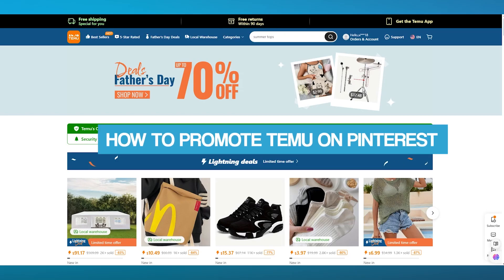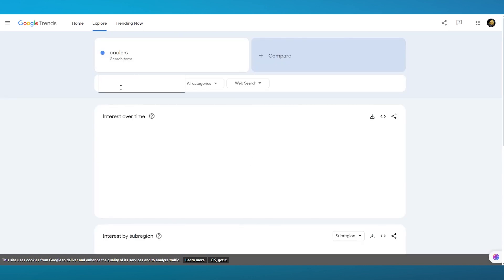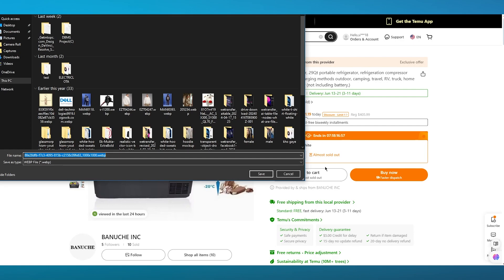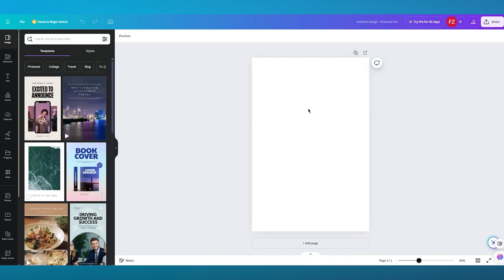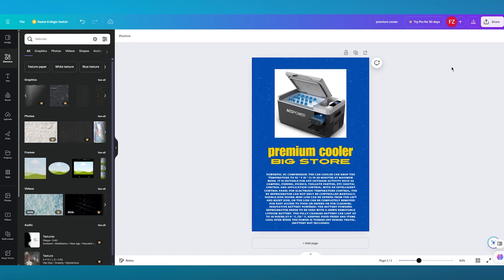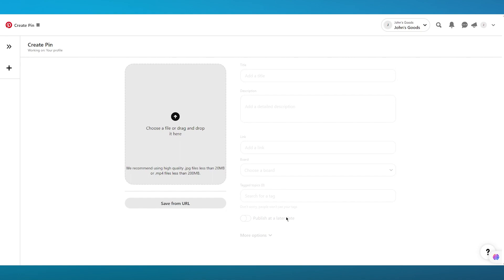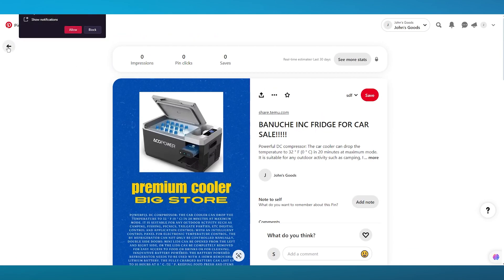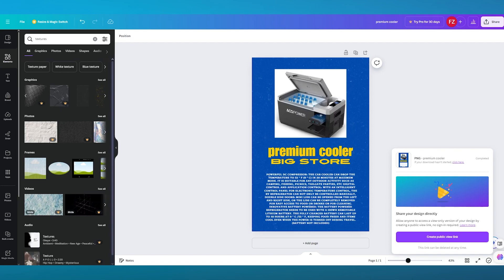How To Promote Temu On Pinterest ( Step-By-Step )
In this video, we show you How To Promote Temu On Pinterest ( Step-By-Step )